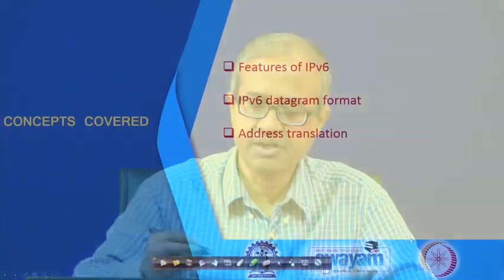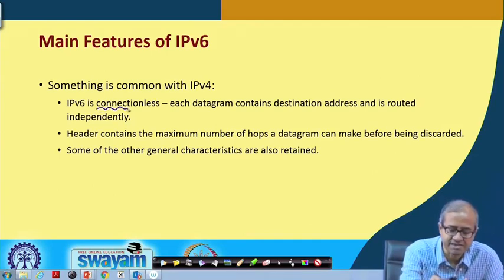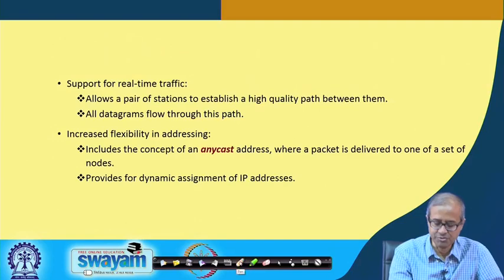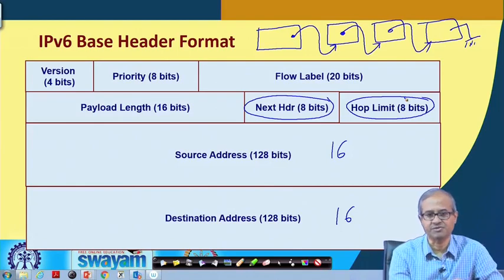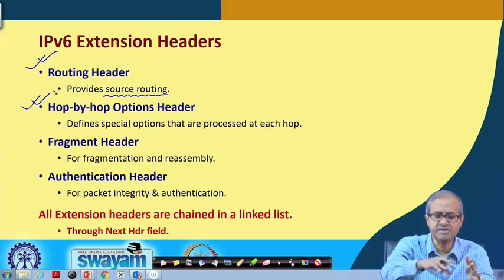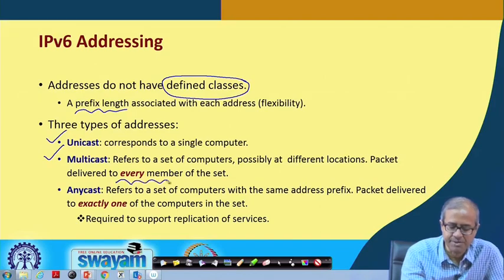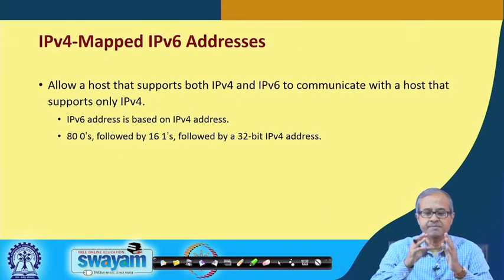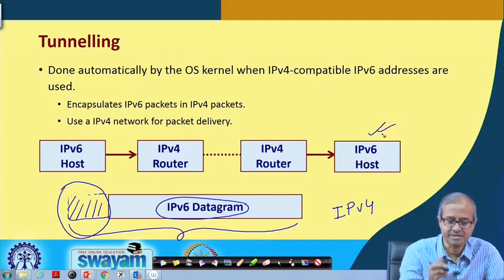Lecture - 14 IP version 6 IIT Kharagpur